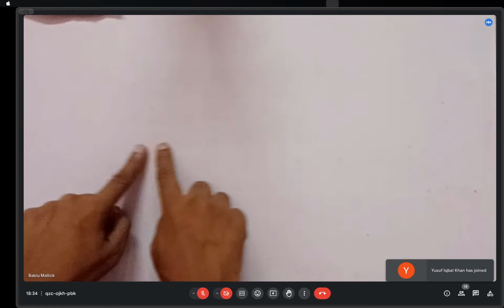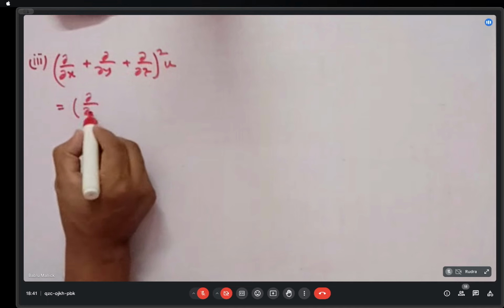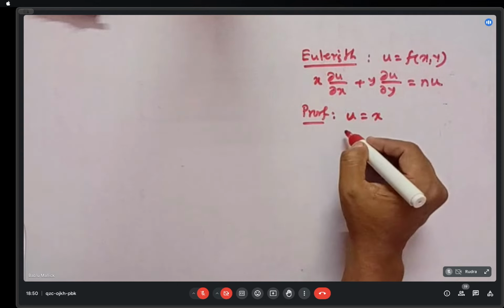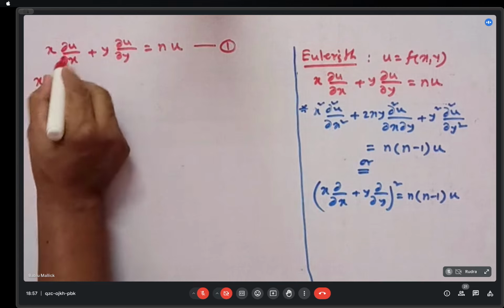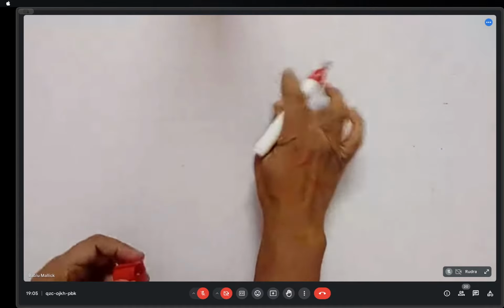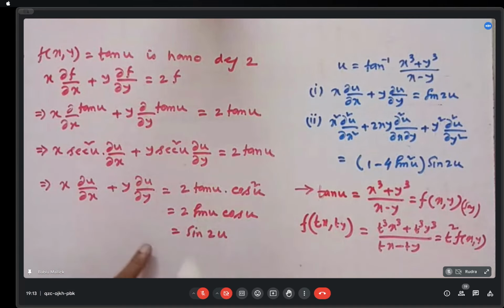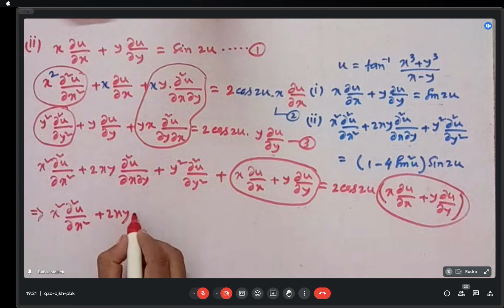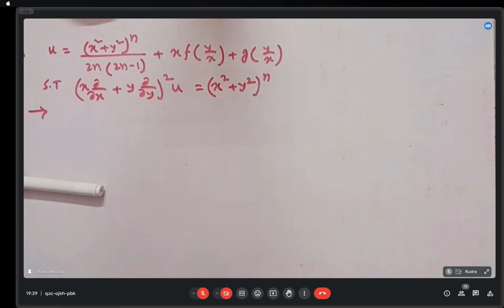Multiple Integral part 2